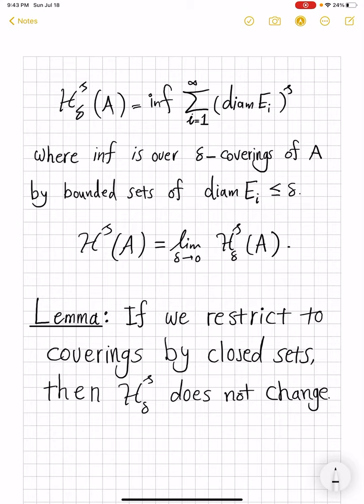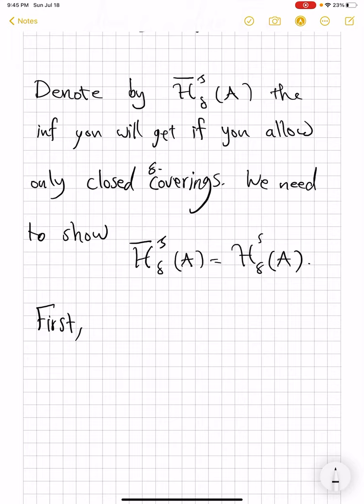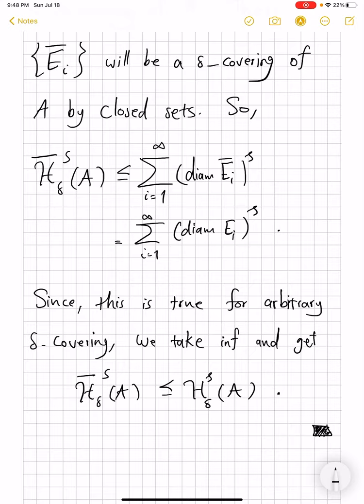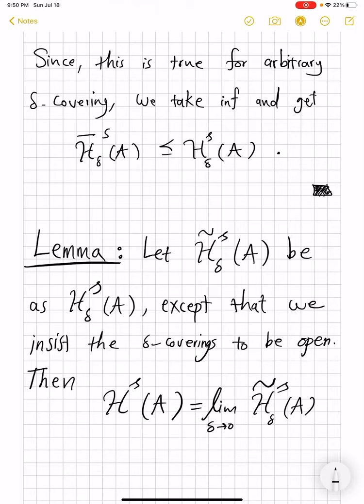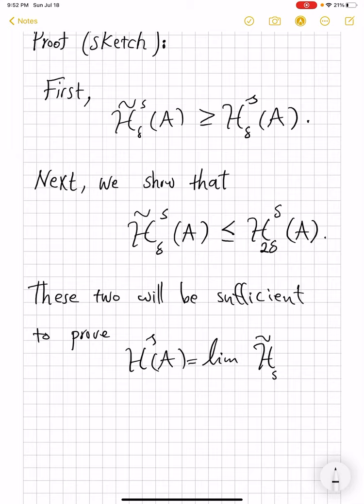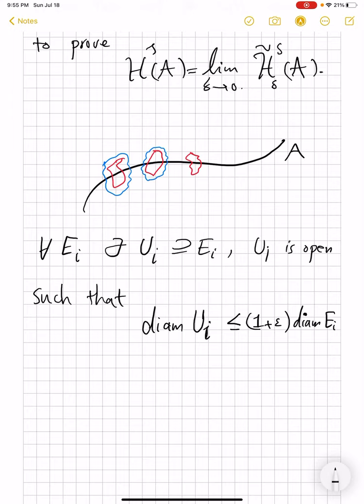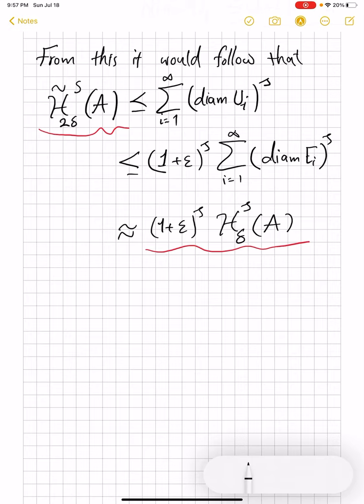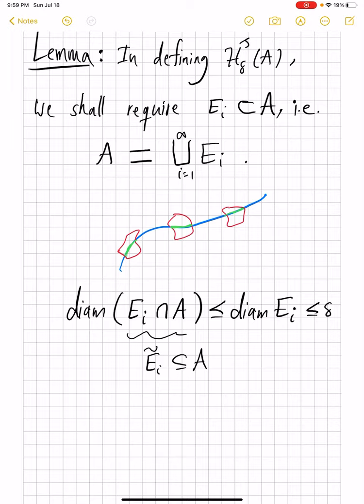Hausdorff measure through closed, open coverings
In the definition of the Hausdorff content (hence measure), can we insist on coverings by only closed sets? By open sets?
The answer is yes in both cases. See (sketches of) proofs in this video. I also comment on the implications of each case.